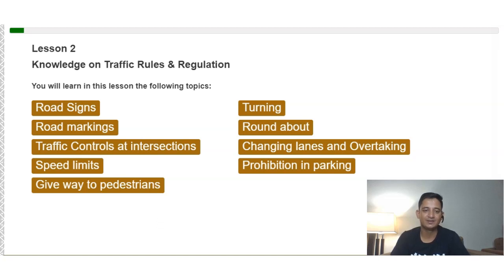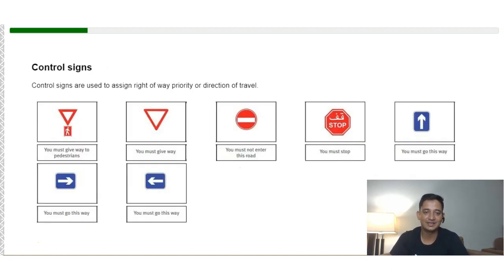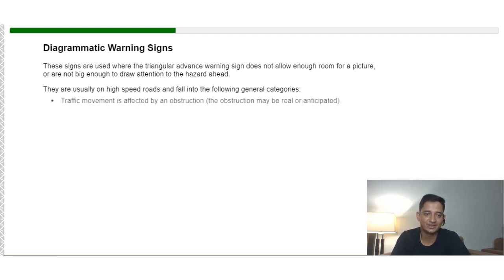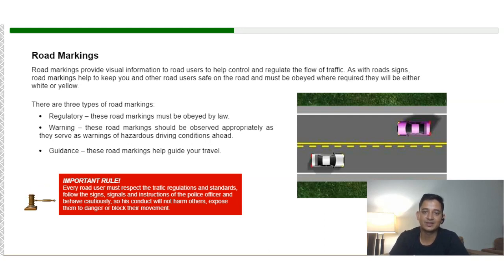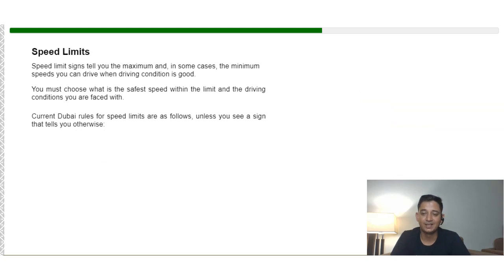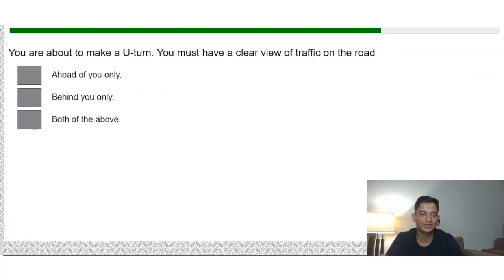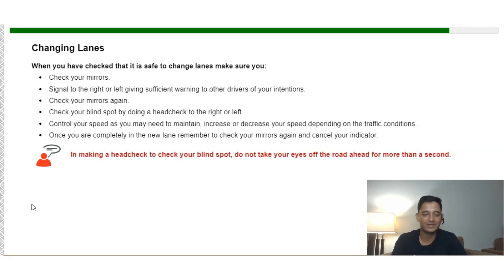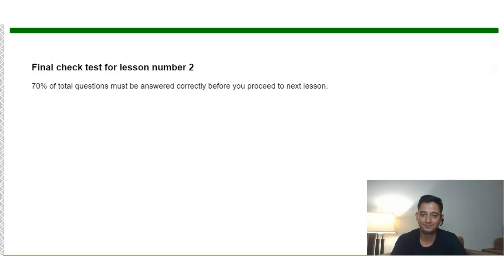RTA Theory lesson 2 | Knowledge on Traffic Rules & Regulation| RTA THEORY LESSON 2019 -2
RTA Theory lesson 2 | Knowledge on Traffic Rules & Regulation| RTA THEORY LESSON 2020 -2
RTA THEORY LESSON 6